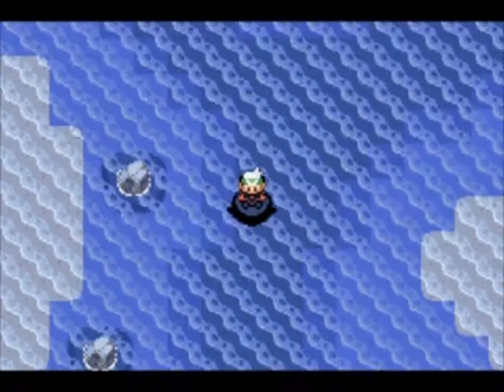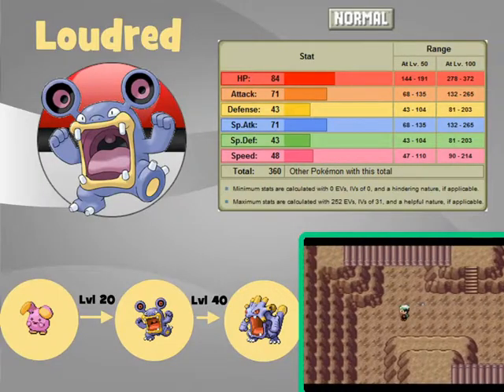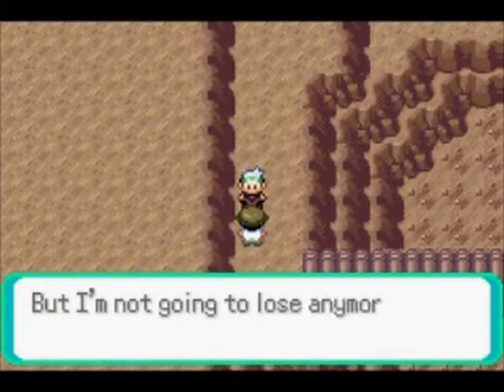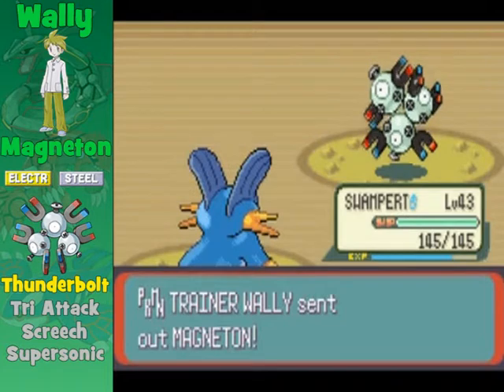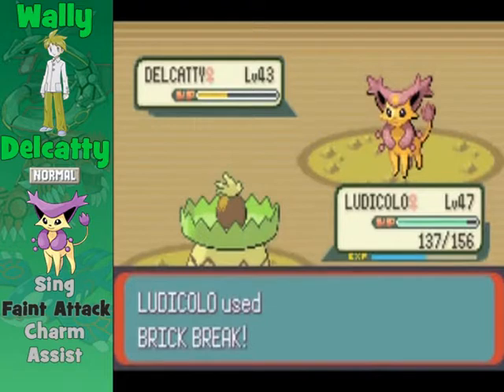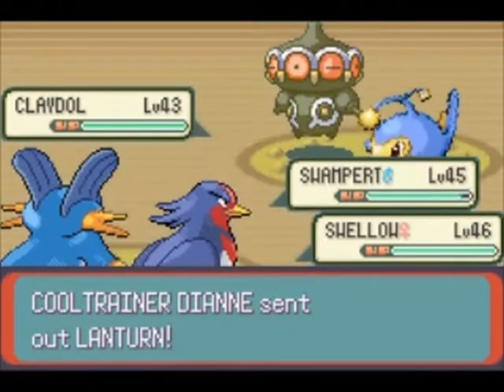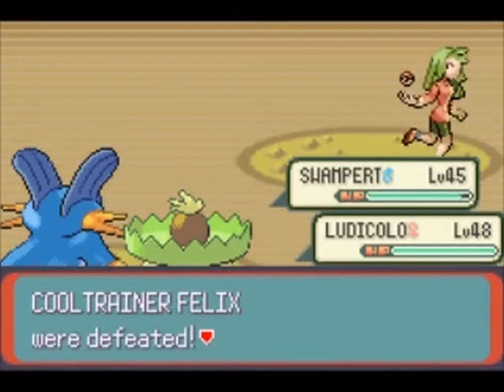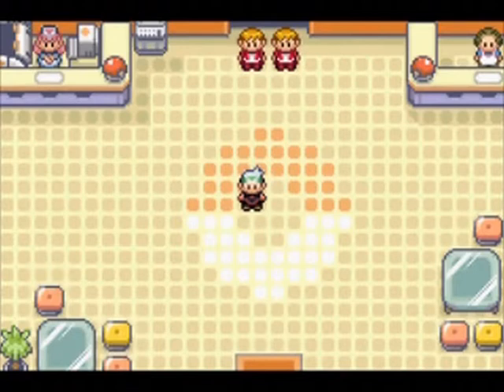Pokémon Emerald Walkthrough Part 51: Victory Road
This is the Pokémon Traveler's Guide Emerald walkthrough. In this part we go through Victory Road; the last challenge before the Pokémon League.

Wally's team and movesets:
*Altaria (Lvl 44):
**Safeguard
**Dragon Dance
**Aerial Ace
**DragonBreath
*Delcatty (Lvl 43):
**Sing
**Faint Attack
**Charm
**Assist
*Roselia (Lvl 44):
**Leech Seed
**Toxic
**Magical Leaf
**Giga Drain
*Magneton (Lvl 41):
**Thunderbolt
**Tri Attack
**Screech
**Supersonic
*Gardevoir (Lvl 45)
**Psychic
**Double Team
**Future Sight
**Calm Mind

Important items found:
*TM29 - Psychic